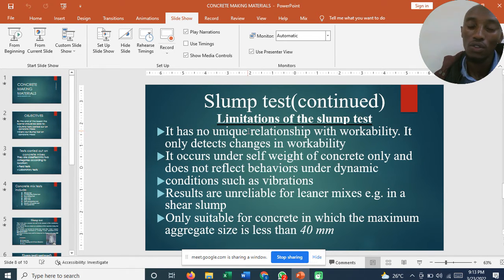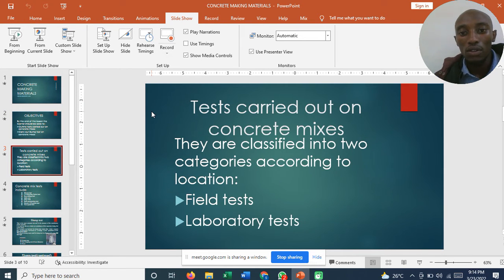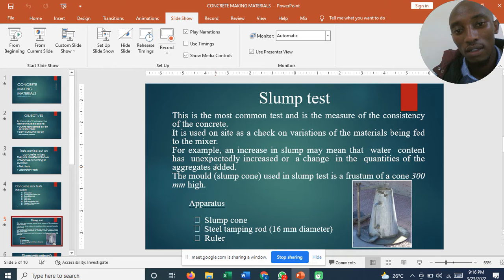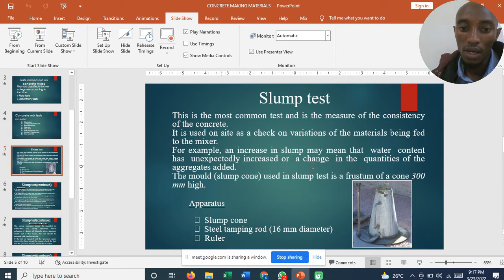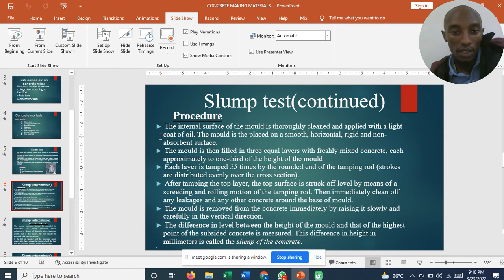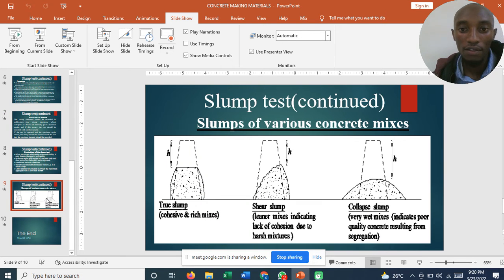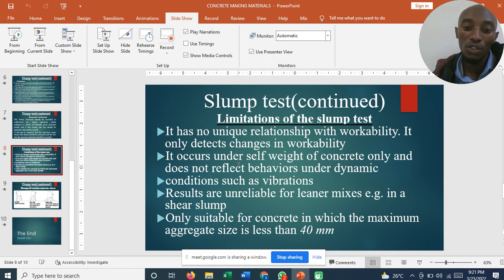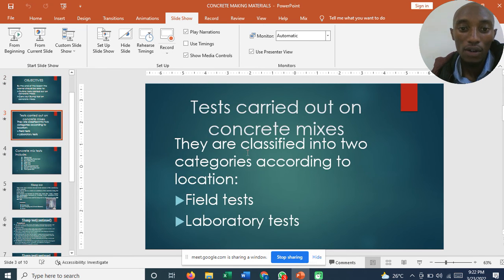March 23, 2022